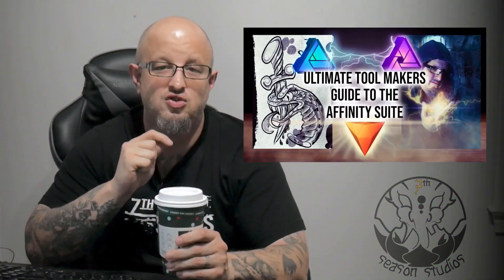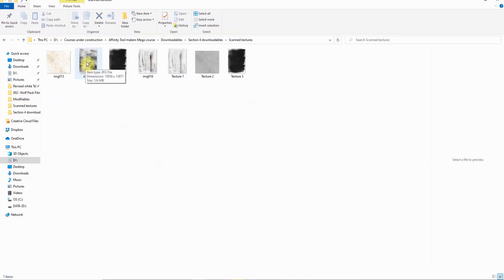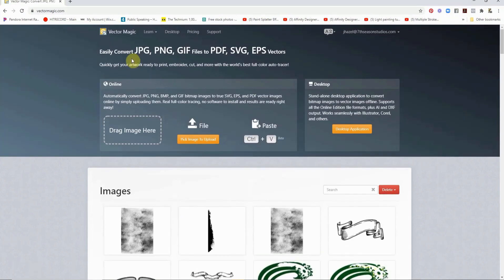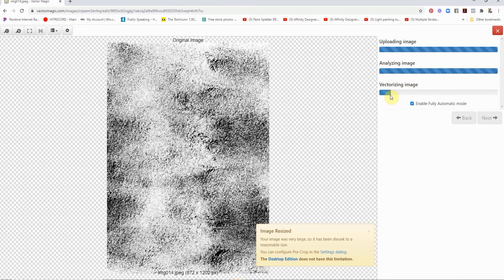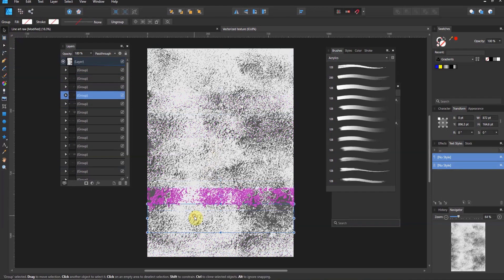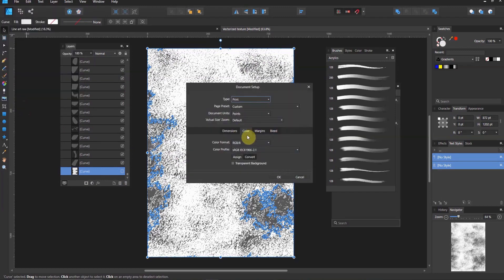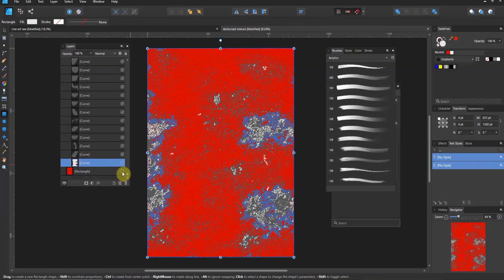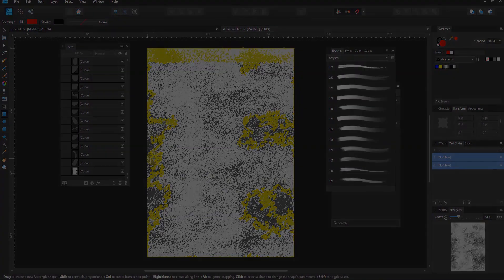Making vectorized textures using Affinity Designer and vector magic